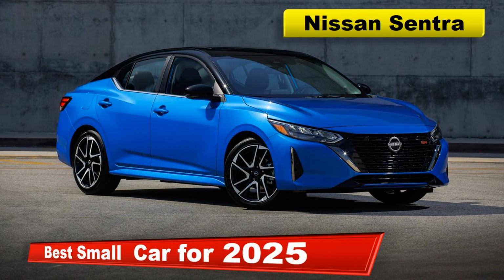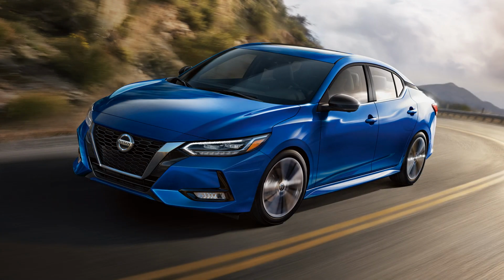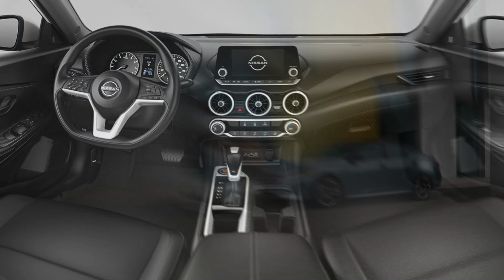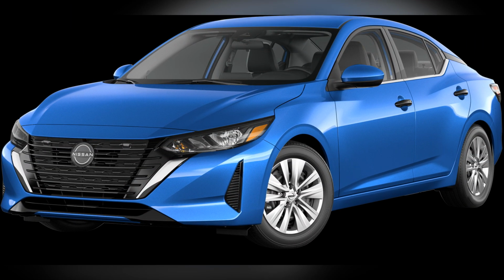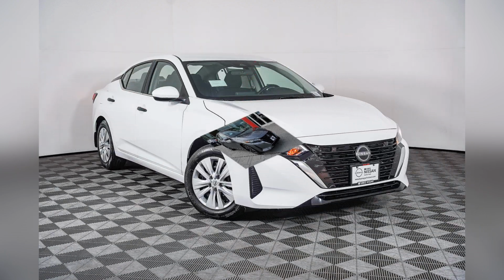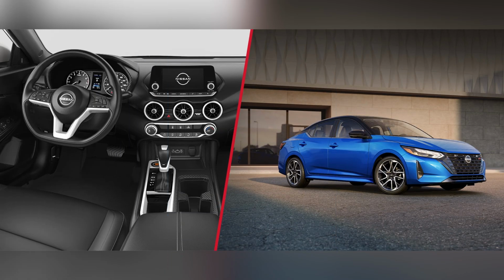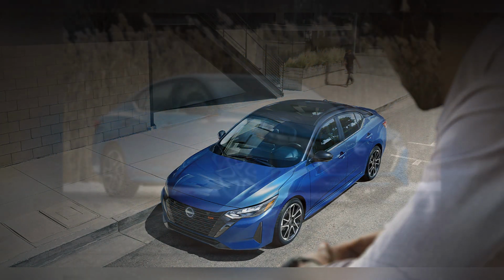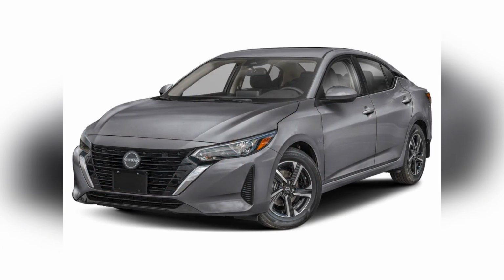Best Small Car for 2025 2024 Nissan Sentra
As we head into 2025, the 2024 Nissan Sentra has been acclaimed as the best small car for the year, blending style, comfort, and advanced technology in a compact, affordable package. Known for its reliability and modern features, the latest Sentra model continues to impress with its enhanced performance and user-focused design.
top ten best cars in the world
the best car in the world
what kind of car should i buy
which car brand is the best
good songs to play in the car
best songs for car driving
songs to listen to in the car
what is the best first car to get
which cars are the most reliable
cars to get for your first car
best looking cars for cheap
the best cheap cars to buy
what is the best car game
cars with the best interior
best sounding car in the world
best car for the money
top 10 best cars to buy
nicest cars in the world
who can build the best car
best car collection in the world
best cars that are fast and cheap
best car games for android
most beautiful car in the world
coolest cars in the world
best cars for new drivers
what is the coolest car
what is the best car
best fast and reliable cars
good looking cars for cheap
cars that are easy to work on
best car racing games for android
all you need to know about cars
fun songs to listen to in the car
best cars for car enthusiasts
affordable and reliable cars
best car for highway driving
best cars for new car enthusiasts
the best daily driver car
best first cars that look good
most beautiful cars of all time